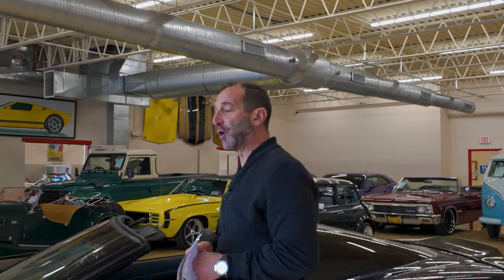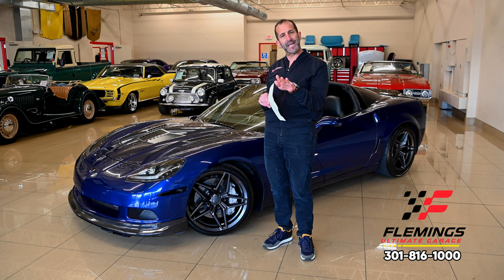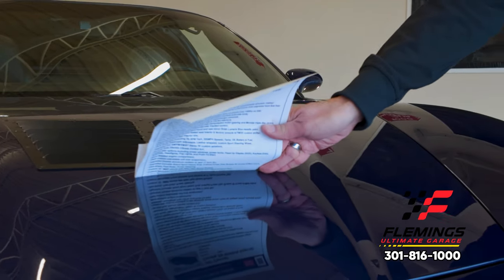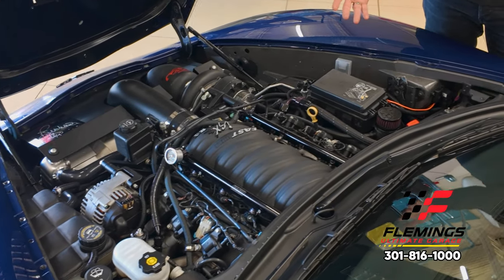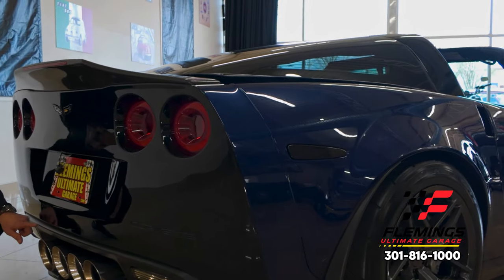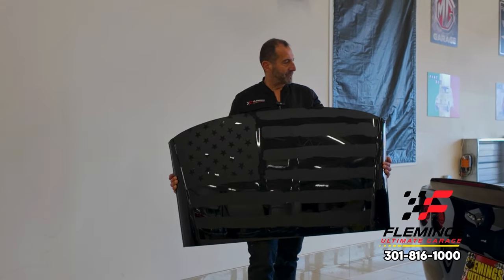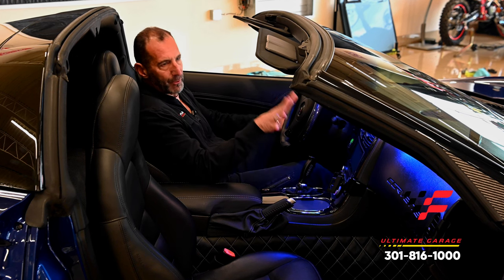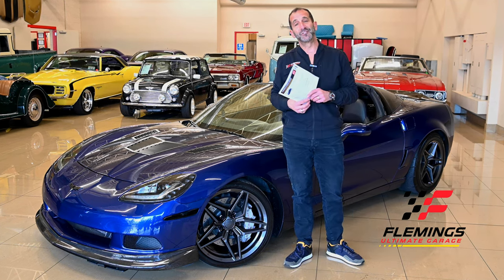Ready, set, GO! 2007 Chevrolet Corvette Z06 Widebody Supercar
CORVETTE CUSTOM "Z06" WIDEBODY SUPERCAR $100,000 NO EXPENSE SPARED 1000hp!
• Car-Fax Certified, low miles (only driven around 4000 miles a year!) plus most upgrades have less than 2000 miles!
• 427cid RHS aluminum V8 @ 920 hp on pump gas (W/Dyno sheet!) over 1000hp on E85
• Trick flow CNC ported heads, fast LsxR 102 intake manifold w/throttle body,
• YSI Vortech supercharger w/COMP custom supercharger camshaft,
• Aeromotive L2 fuel system w/ fast fuel rails & 170 lbs injectors,
• Upgraded RPM stage V 6 speed close ratio transmission w/Z51 gearing and Monster triple disc clutch,
• Upgraded RPM custom rear differential with Traction control,
• Custom Z06 widebody with sport hood and new mirror finish Lemans Blue metallic paint
• Ebony leather power bucket heated seat interior & factory console w/TMOD custom shifter,
• Upgraded Carbon Fiber interior trim,
• Factory Gauges including 7K RPM Tach, 200MPH Speedo, Temp, Oil, Battery & Fuel,
• Tilt & Power Telescopic adjustable, Leather wrapped, custom Sport Steering Wheel,
• Upgraded JVC AM/FM/XM/BT Stereo W/ custom speakers,
• Ice-cold, Dual, Electric Climate Control A/C,
• Loaded with options including power windows, power locks, Head Up Display (HUD), Keyless Entry, Automatic Headlights, Fog Lights, and Push-To-Start,
• Show detailed engine compartment,
• Pfadt custom adjustable coil over suspension,
• Upgraded Dewitts aluminum radiator w/ spal 17 inch fan,
• Upgraded Corvette Grand Sport Heavy Duty, 4-wheel Power Disc Brakes W/ Cross-drilled rotors,
• Custom 18” MMR wheels with Nitto High-Speed Radials,
• Custom fabricated Corsa Extreme Dual exhaust w/ 5" Quad Exhaust Tips,
• Carbon fiber removable roof,
• Custom carbon fiber hood, (original factory hood included),
• Original books, great service history and 3" worth of receipts for all the work performed!
427 cu-in, 920 HP V8, 6-Speed Manual, Custom Z06 Widebody Corvette!
This is how you buy an Investment Grade, Collector Quality, '07 Corvette!